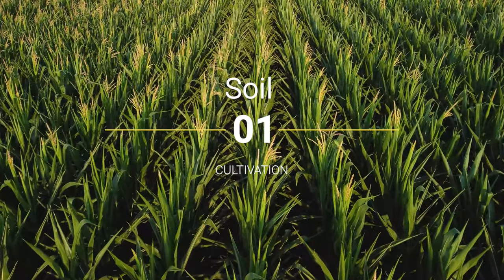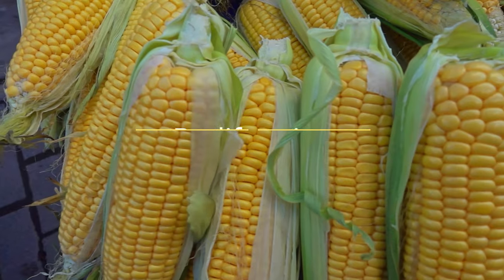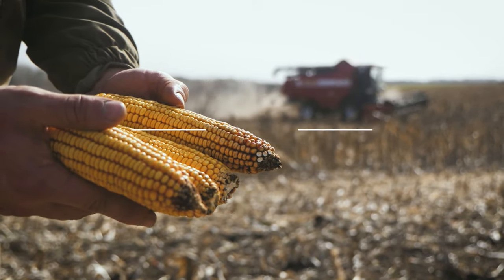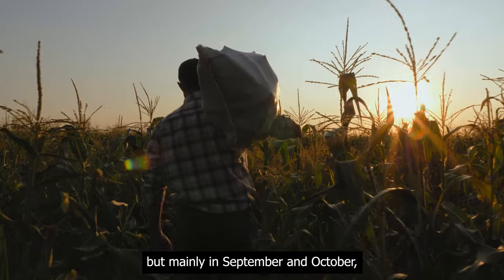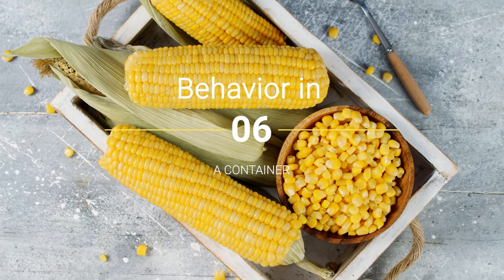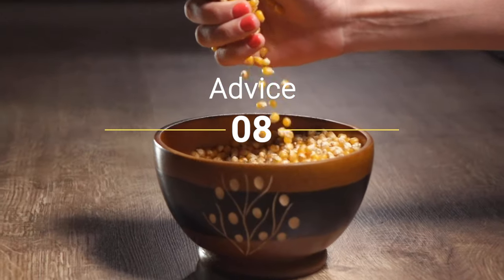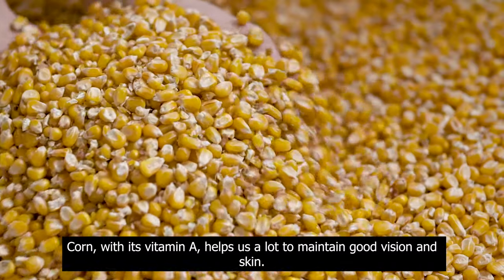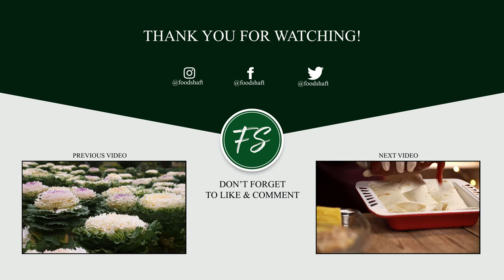How to grow corn? Everything you need to know about growing corn. Corn - A Short Guide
This short tutorial provides some basic facts about corn. Someone can truly benefit from suggestions and many helpful hints.

Chapters from video :
00:00 Soil & Cultivation
00:12 Pruning
00:20 Proliferation
00:37 Harvesting & Maintenance
1:11 Enemies & Diseases
1:18 Behavior in a Container
1:25 Species & Varieties
1:35 Advice
1:48 Use as Medicine
2:00 Use as Food

Motion Array
Song : Our Great Escape
Artist : Topher

However, you can see the videos :

How to grow tomatoes? Everything you need to know about growing tomatoes. Tomato - A Short Guide

How to grow cabbages? Everything you need to know about growing cabbages. Cabbage - A Short Guide

How to grow potatoes? Everything you need to know about growing potatoes. Potato - A Short Guide

How to grow cucumbers? Everything you need to know about growing cucumbers. Cucumber - A Short Guide

How to grow pumpkins? Everything you need to know about growing pumpkins. Pumpkin - A Short Guide